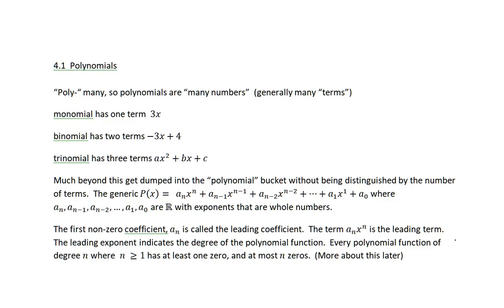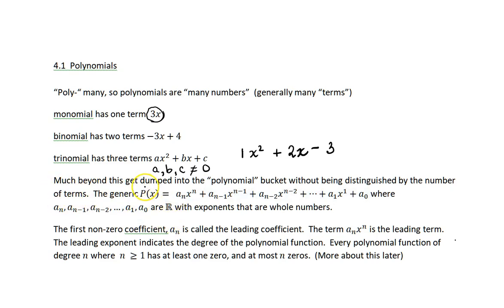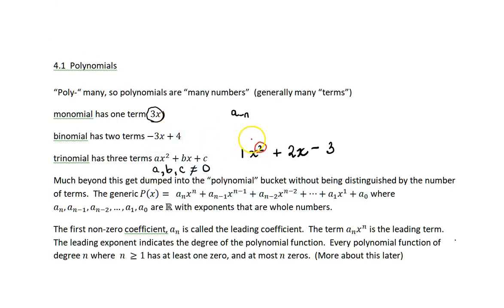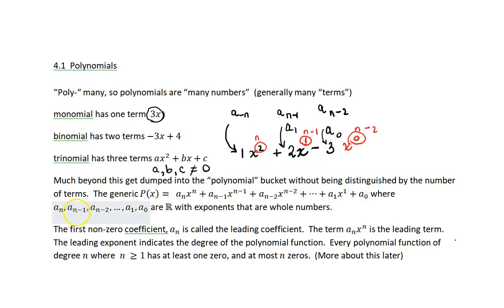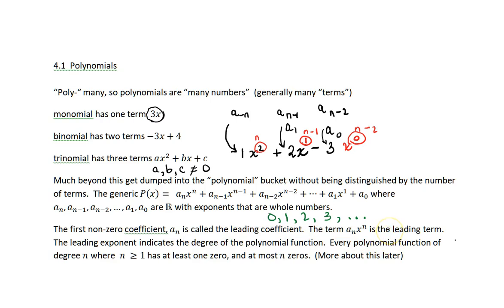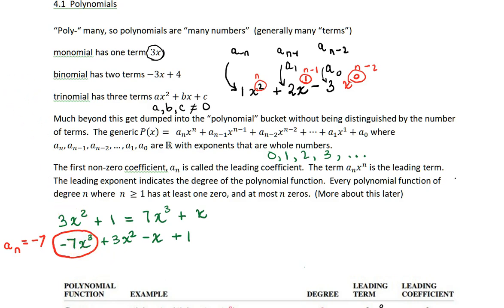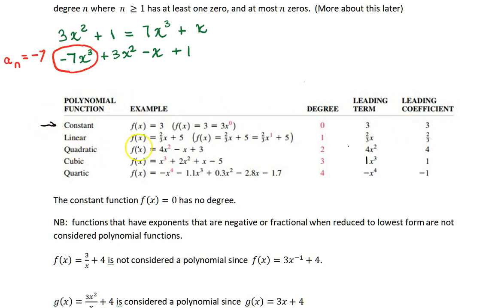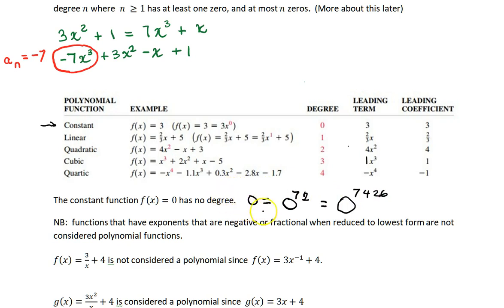4 1 Polynomials Part 1